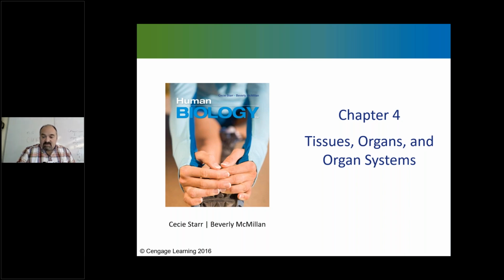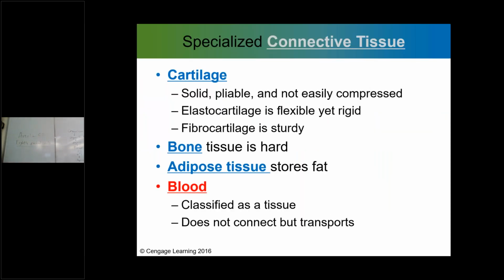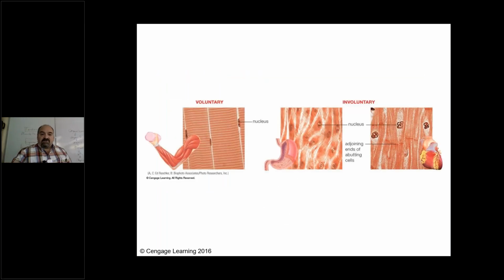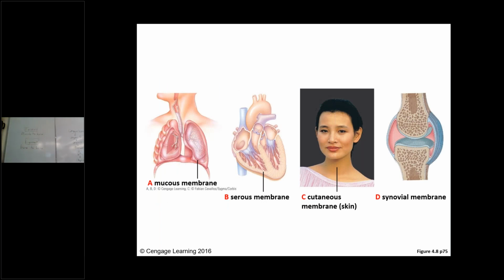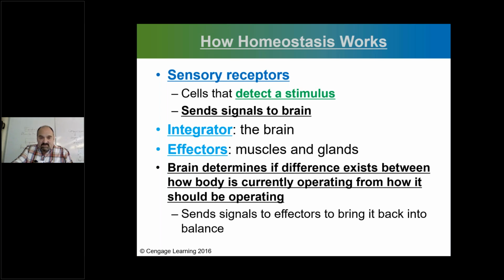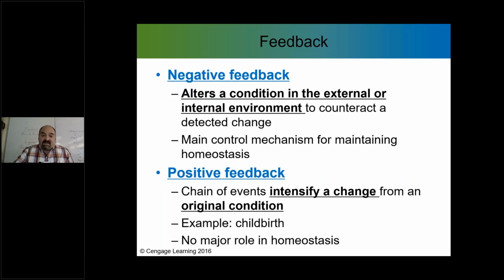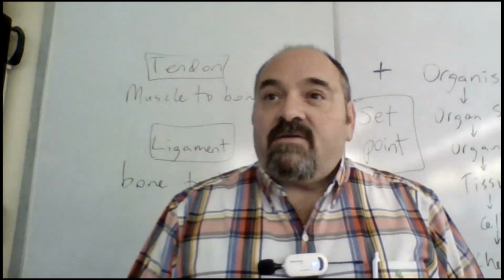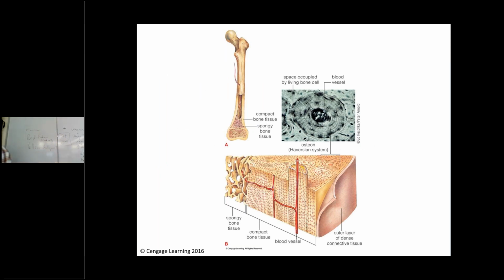BIO 150 Lecture Fall Tue Sept 12